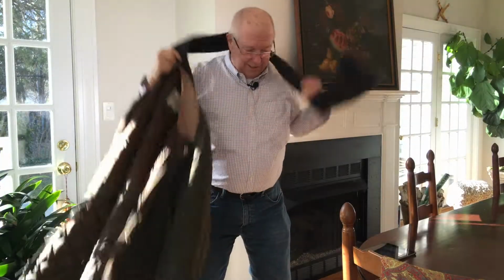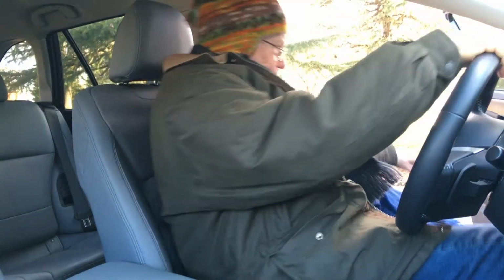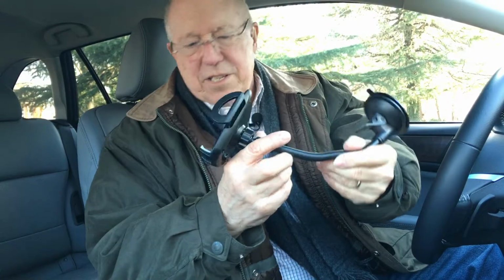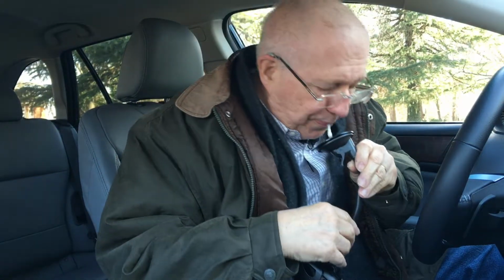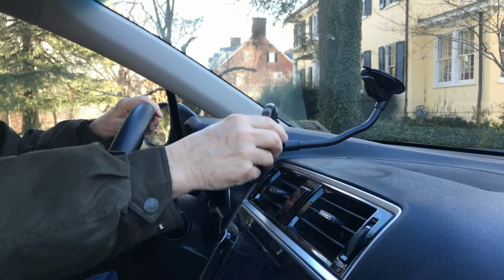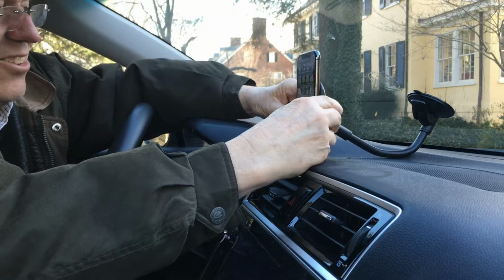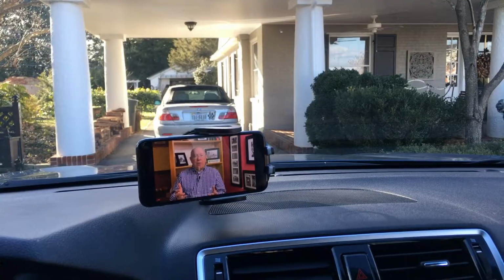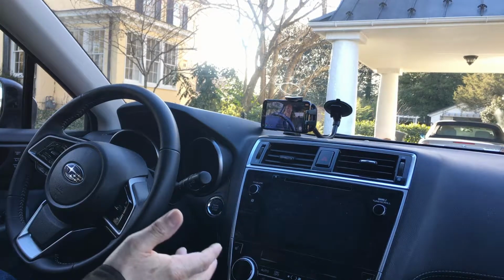Product Review The Windshield Suction Cup Smartphone Holder Not Just for GPS!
A product review of a windshield suction cup smartphone holder that really works!